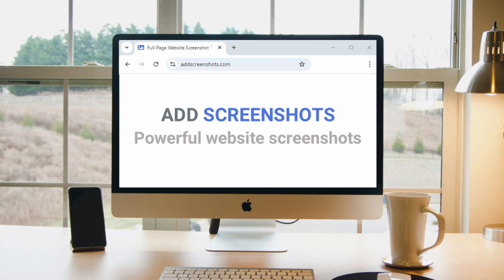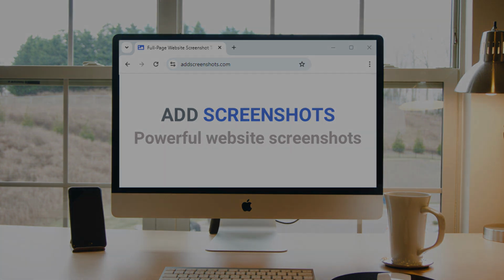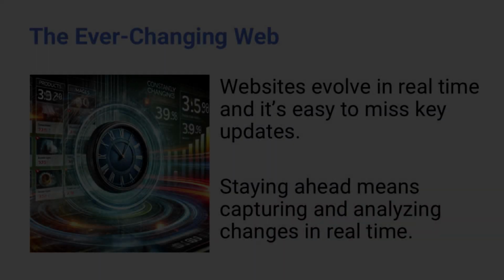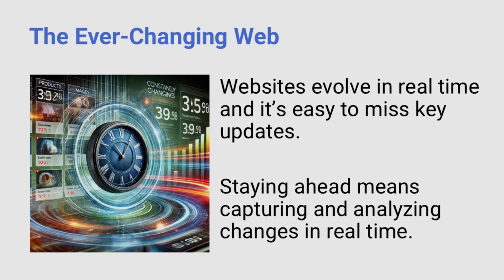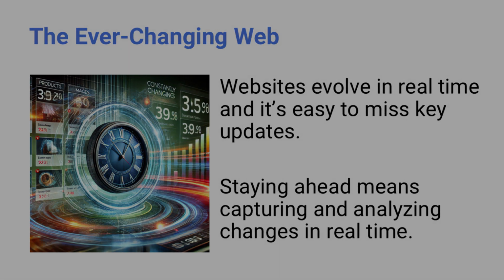Unlocking the Power of Website Screenshots: Automate, Analyze, and Stay Ahead!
In this episode, we dive deep into the fascinating world of website screenshot services, featuring the powerful tool, Add Screenshots. It's more than just hitting 'print screen'—we explore how this innovative service helps you capture entire web pages, monitor competitors, track pricing changes, and automate those tedious tasks that drain your time. Learn how you can use Add Screenshots to:

1. Capture full website pages, including long scrolling ones
2. Focus on specific sections like pricing tables with ease
3. Capture website layouts from different regions and devices
4. Automate screenshot schedules for tracking changes
5. Receive alerts for keyword monitoring and website updates
6. Extract data in formats like JSON for further analysis and automation

Whether you're a marketer, developer, or business owner, Add Screenshots opens up a world of possibilities for tracking, analyzing, and staying ahead in the ever-evolving digital landscape.